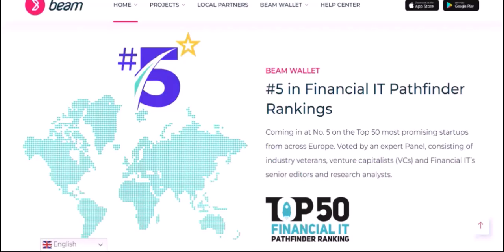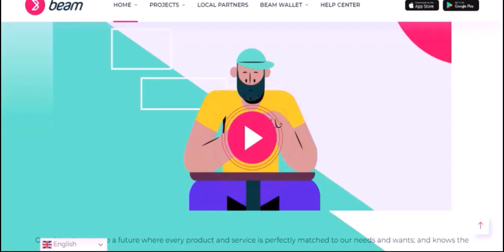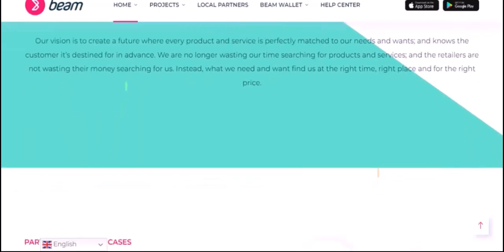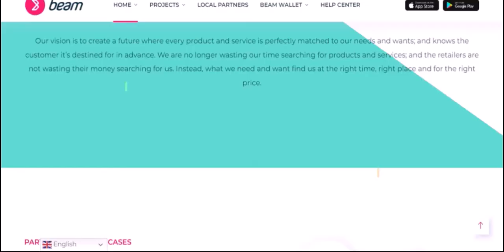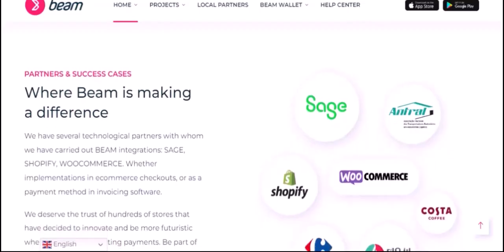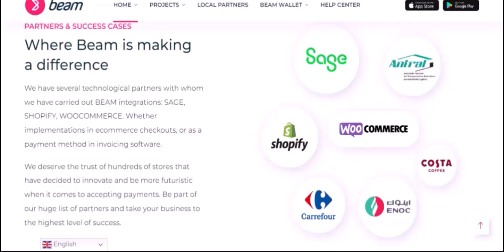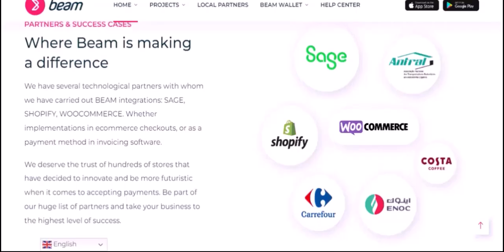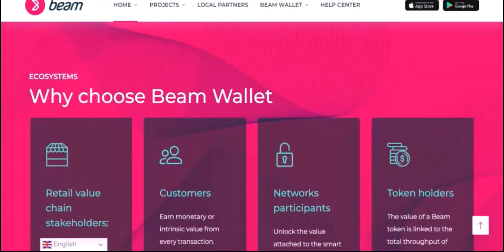What tokens can I send to Beam Wallet?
In this video we talk about What tokens can I send to Beam Wallet